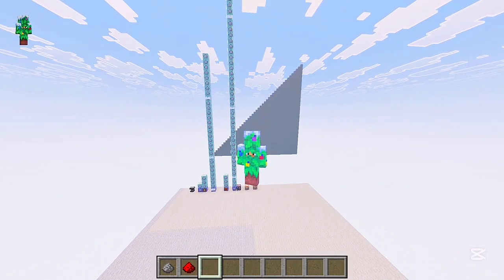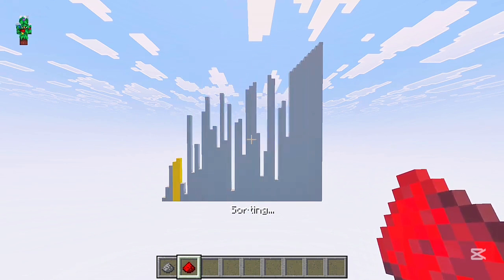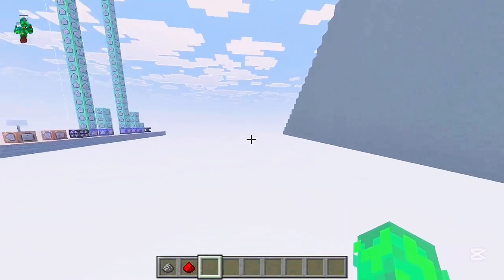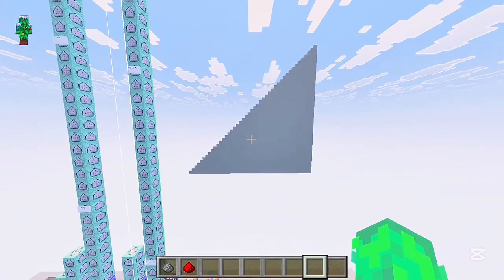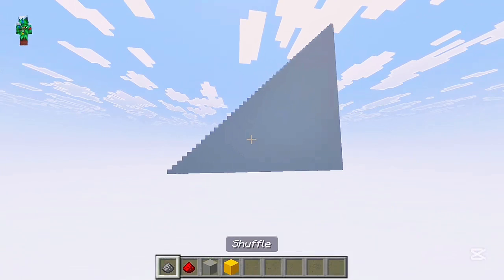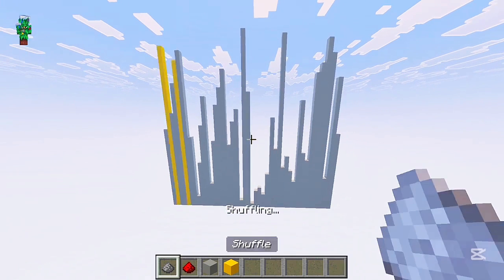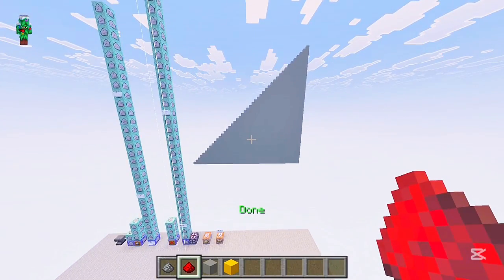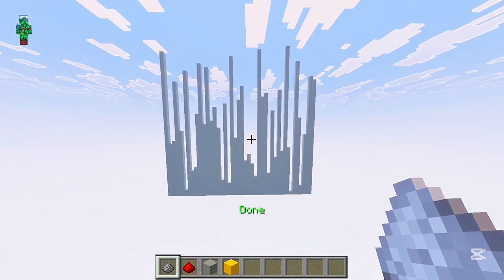Sorting Algorithm in Minecraft Bedrock — Made Entirely with Commands!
Timestamp:
00:00 Intro
00:33 examination/showcase